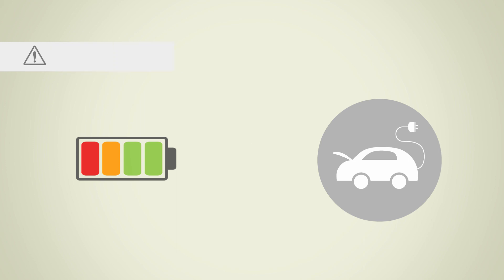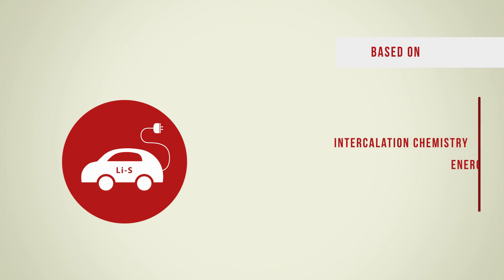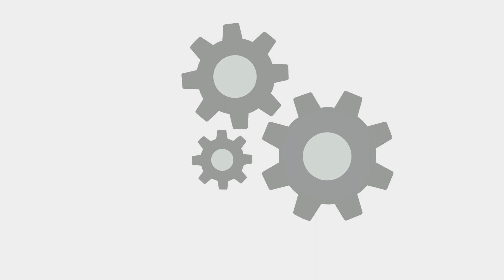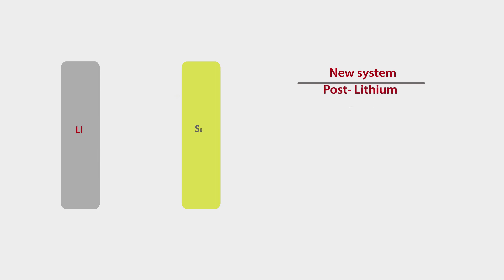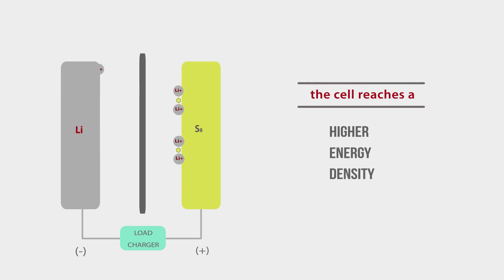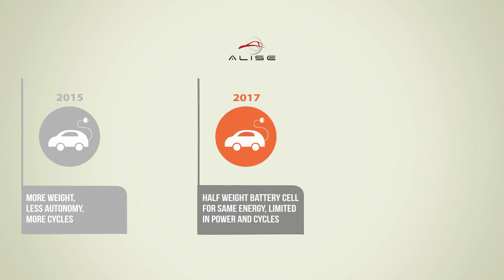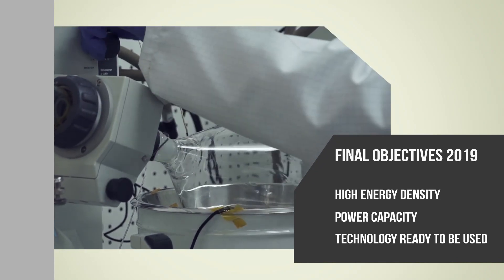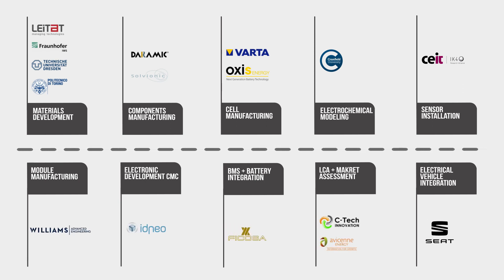Lithium-Sulfur Batteries May Be The Next Big Thing For EVs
Current prototype, at 325 Wh/kg, shows how close the Alise Project is to beating its target of 500 Wh/kg.